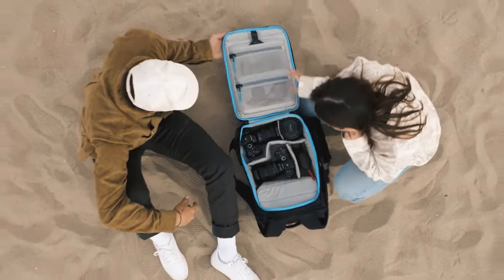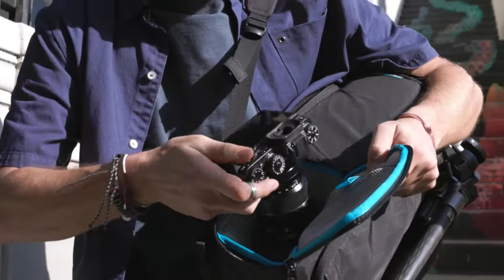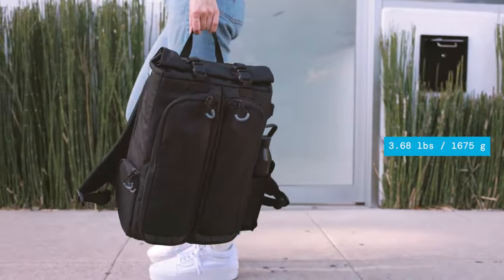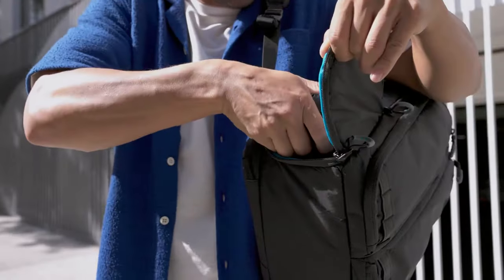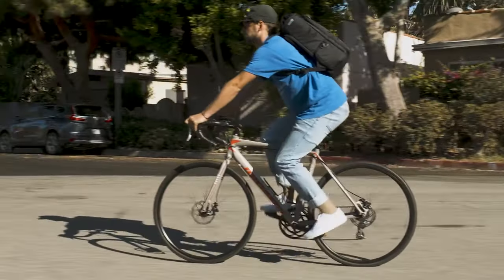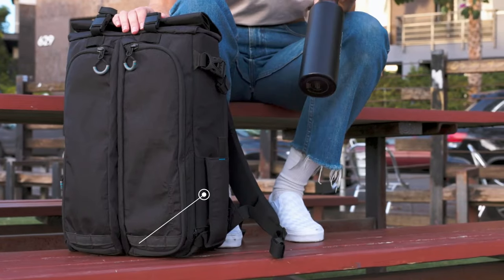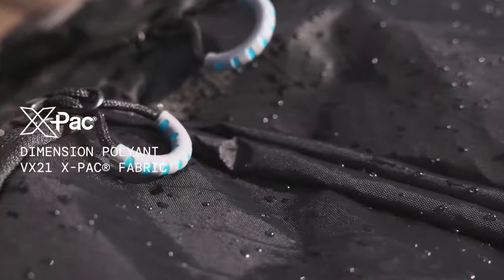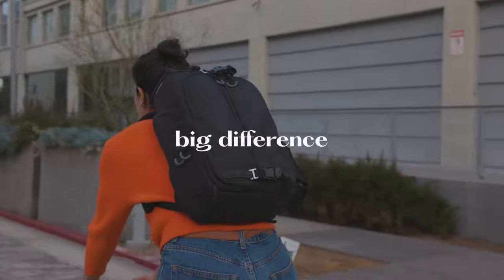Now on Kickstarter: Kiboko City Commuter Camera Backpack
Kiboko City Commuter Camera Backpack
A roll top camera backpack with rear panel access compartment and side access camera pocket.